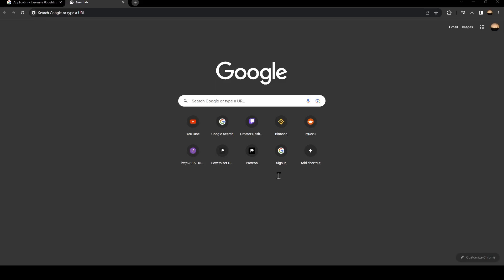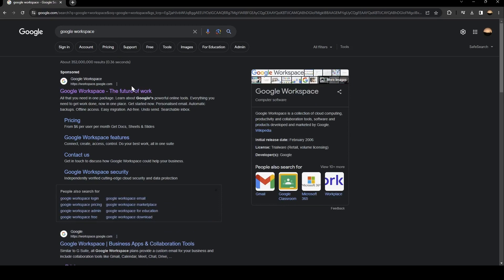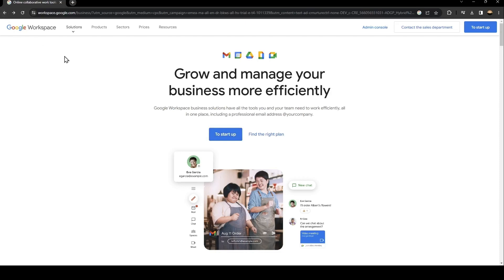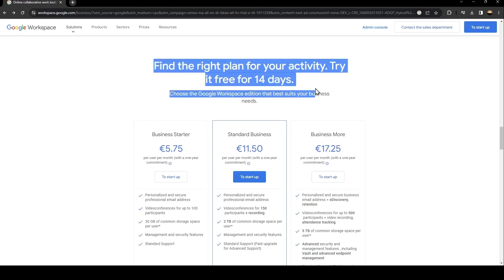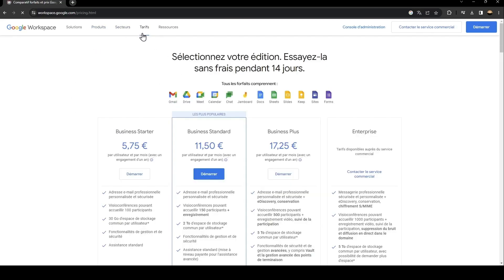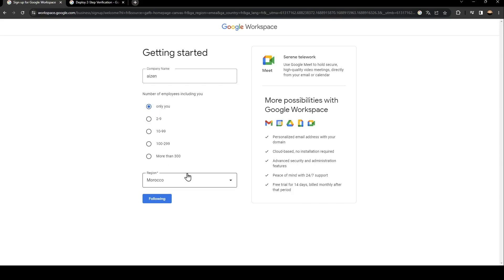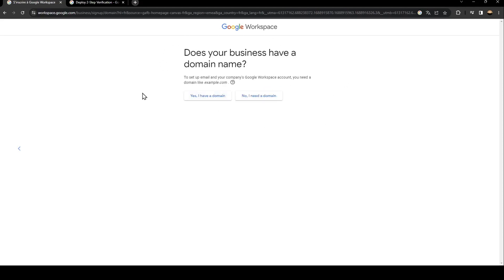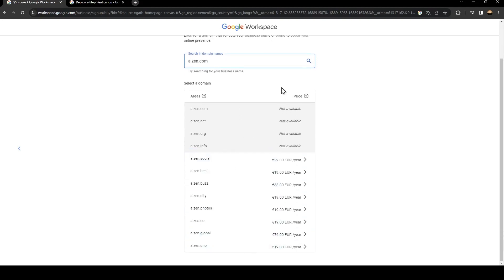How To Add User Google Workspace Tutorial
Today we talk about add user google workspace,google workspace,google workspace tutorial,google admin console,google workspace admin tips